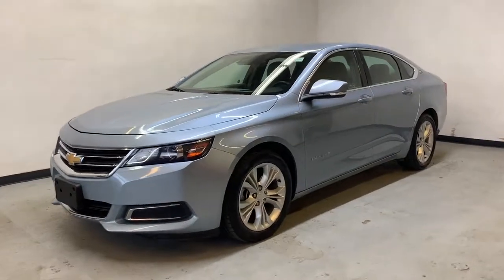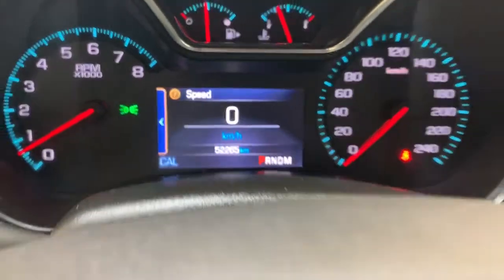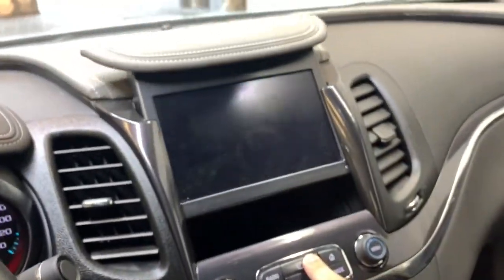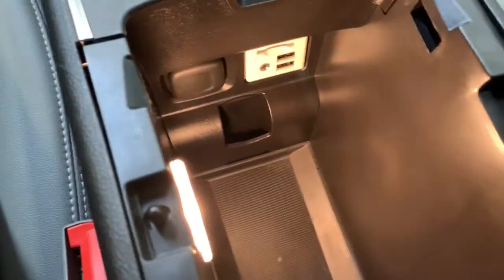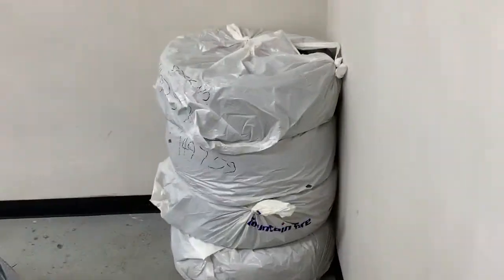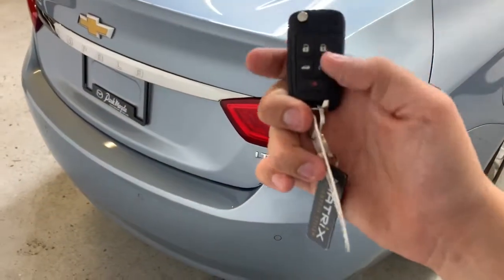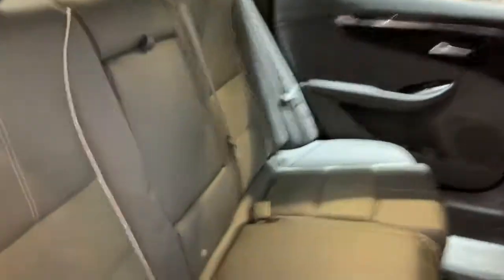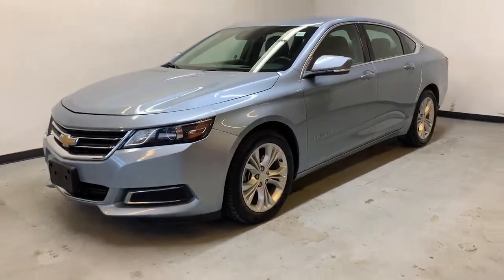BLUE 2014 Chevrolet Impala LT - Bluetooth, Backup Cam, Remote Start, Heated Front Seats LT Review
pAlberta Car. One Owner. Accident Free. CLEAN CARFAX. 2nd Set of Tires, Bluetooth, Backup Cam, Remote Start, Power/Heated Front Seats, Dual Zone Climate Controls, Cruise, Steering Wheel Controls, Traction Control, OnStar, AM/FM/CD/AUX/USB, Sirius XM, Power Windows/Locks/Mirrors./p

pGet behind the wheel of this incredible 2014 Chevrolet Impala 2LT Sedan that is proudly displayed in a beautiful Silver Topaz Metallic! Powered by a 3.6 Liter V6 that offers 305hp while connected to a smooth-shifting 6 Speed Automatic transmission. This luxury-tuned Front Wheel Drive allows you to cruise down the road in style and see near 7.8L/100km. It's easy to make a compelling first impression in your Impala 2LT with it's bold, aggressive and thoroughly modern design. Check out the dual exhaust tips and aggressive alloy wheels!/p

pInside the 2LT, enjoy premium seating, a leather-wrapped steering wheel with audio controls, power accessories, dual-zone Automatic climate control, MyLink infotainment with a touchscreen, and other incredible amenities as seen in our photos./p

pAdvanced safety systems abound on this Chevrolet Impala with Stabilitrak, multiple airbags, and anti-lock brakes. Give your family the security, performance, and comfort that only come from owning this Impala. Print this page, Come in for a Qualified Test Drive and Get a $25 Visa Gift Card or 50 Air Miles Reward Miles... We Know You Will Enjoy Your Test Drive Towards Ownership!/p | View photos and more info (Uploaded by DataDriver).